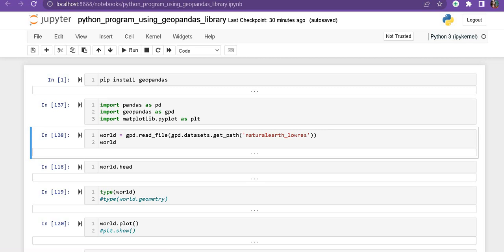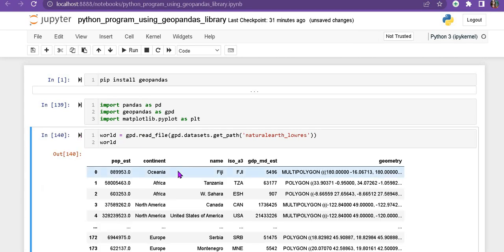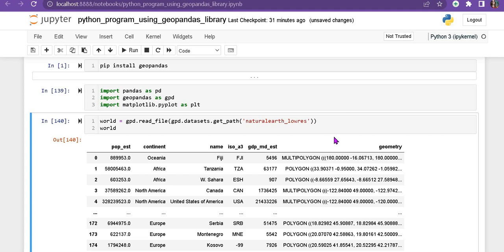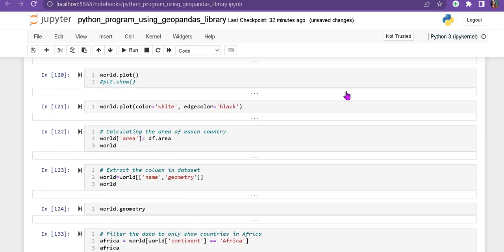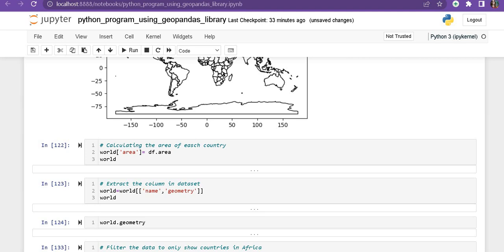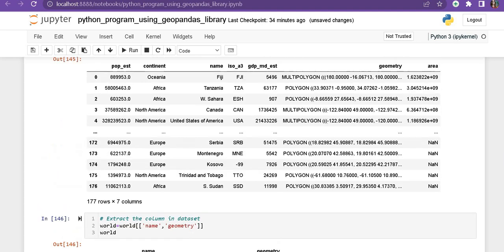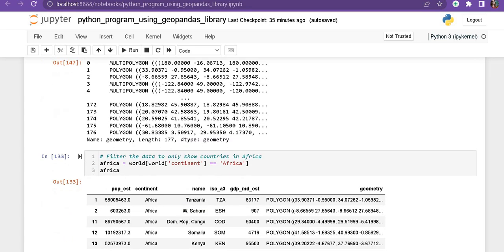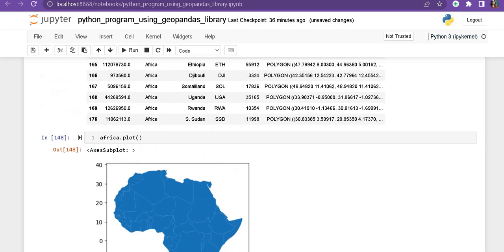GeoPandas library in Python -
2- NYC Borough Boundaries
                       3- Diva-gis
                       4- US State

# Machine learning -
# Data Science -
# Data Analysts -
# Data Visualization -
# Time Series
# R Language -
# Open CV
#  Palmistry - Astrology